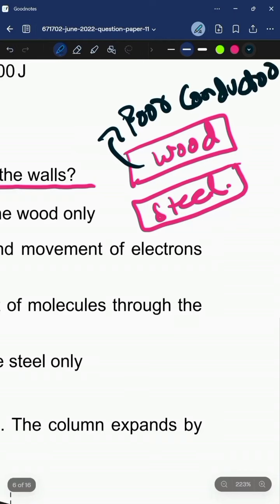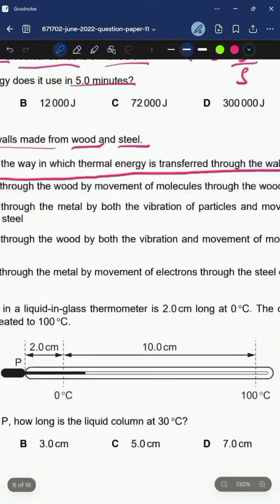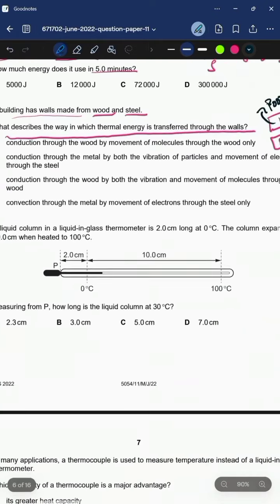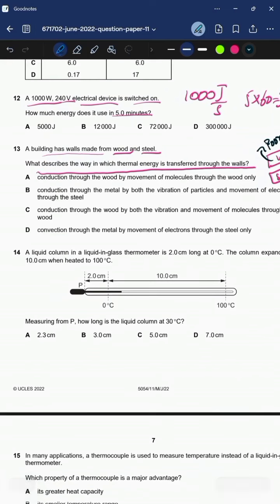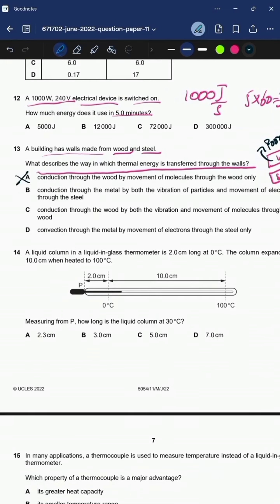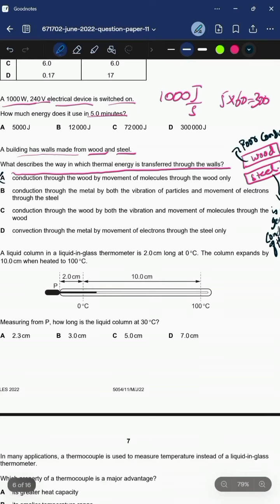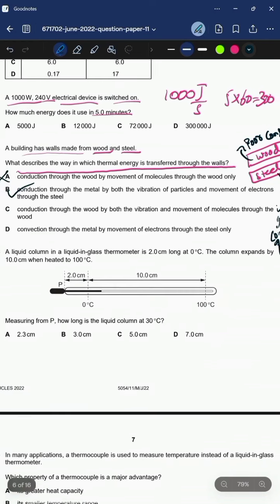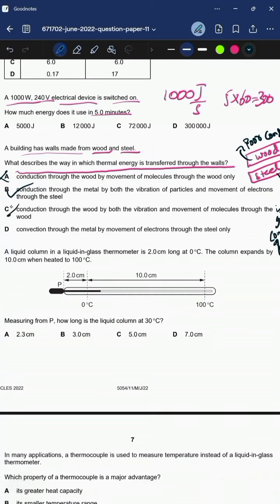Physics Question #13 5054/11 May/June 2022 CAIE Physics Olevel | Tutorial to solve past paper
Exam Boards:
CAIE
EDEXCEL
AQA
OCR

Certifications:
GCSE
IGCSE
OLEVEL
ALEVEL
IB
AP